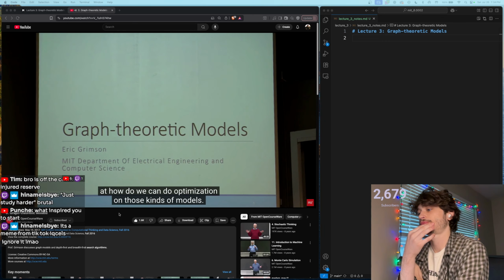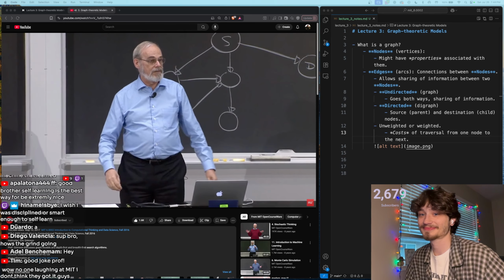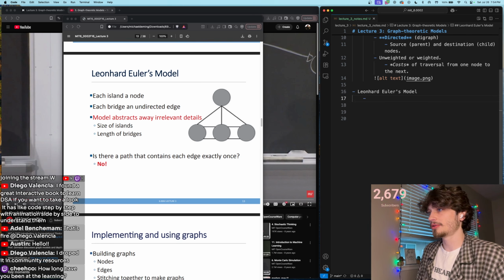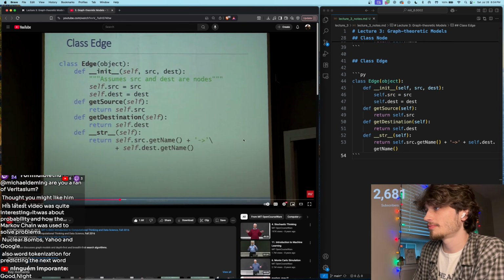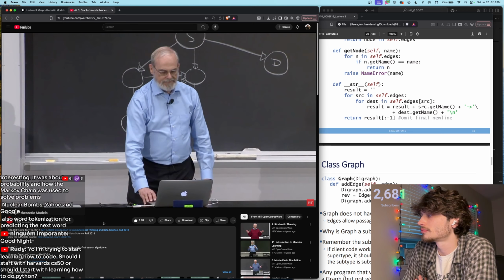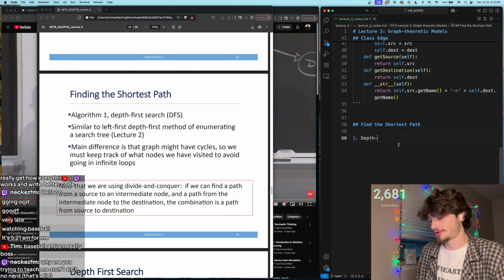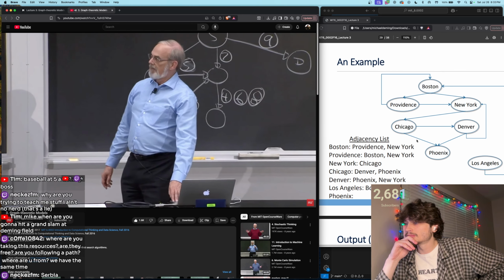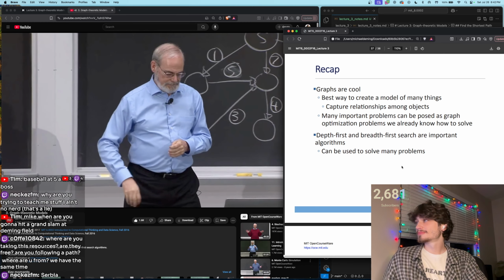MIT 6.0002 Watchalong | Lecture 3: Graph-theoretic Models | Livestream Rewatch!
Hello!

This is the condensed livestream watchalong of MIT 6.0002 Lecture 3, where we explore graph-theoretic models using Python. This course picks up where beginner-level CS classes leave off and focuses on more analytical and math-based programming techniques. It’s a great stepping stone into topics like machine learning, data science, and scientific computing.

🎓 Course Title: MIT 6.0002 – Introduction to Computational Thinking and Data Science
📍 Lecture Focus: Graph-theoretic Models w/ Python!

I’m a self-taught programmer working through university-level computer science material to deepen my understanding of Python, data modeling, and STEM programming. I have a BS in Human Biology with a minor in Chemistry, and I’m passionate about combining science and code. This course is an exciting next step in that journey.